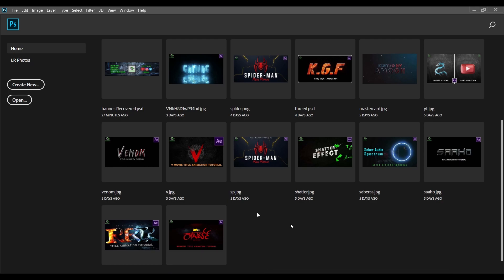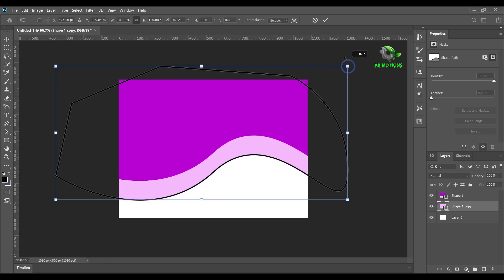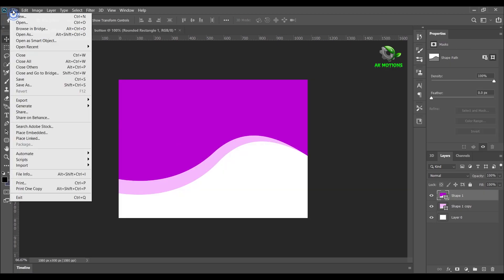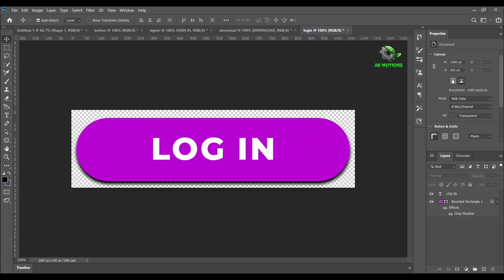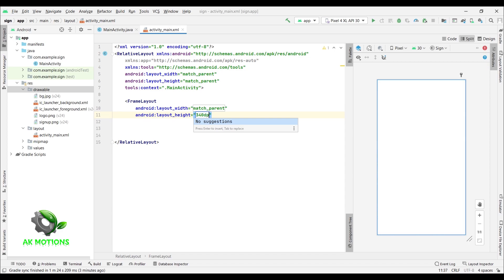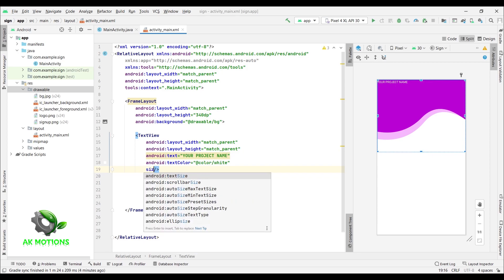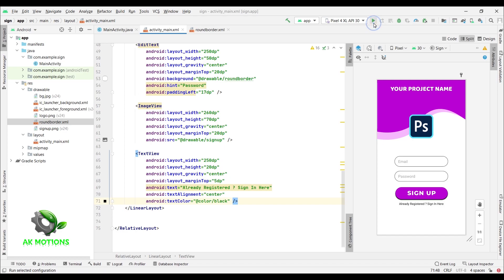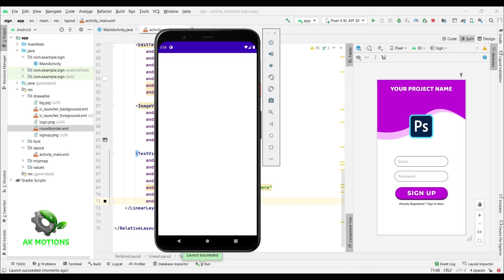Modern UI Design | Login Page | Android Studio | Photoshop | Android Studio Mini Projects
DM for any kind of Video Editing, Film Editing, VFX , Title or Logo Animation, Promo Videos and Motion Posters Today we are creating Modern UI Design Using Android Studio and Photoshop , you can use Adobe XD or Flutter , we are creating all design in photoshop and implementing it , in our android studio .